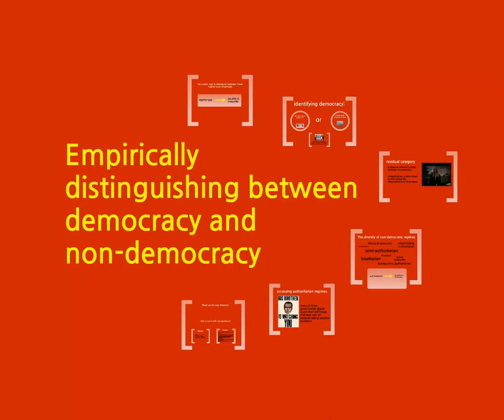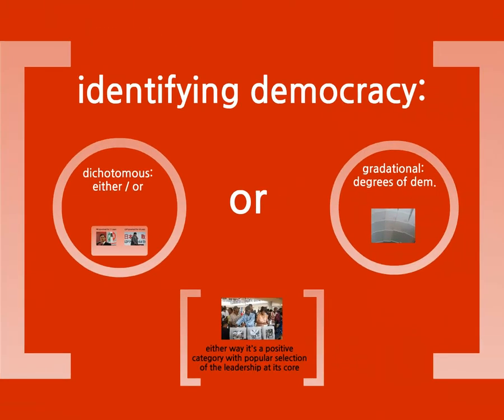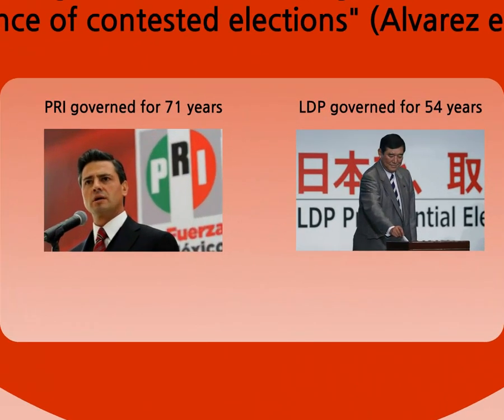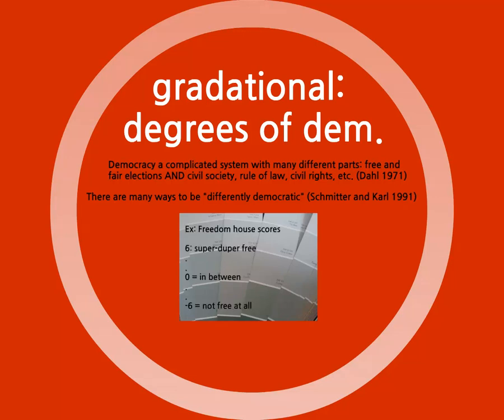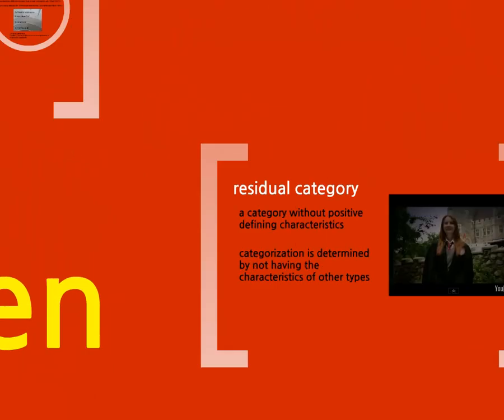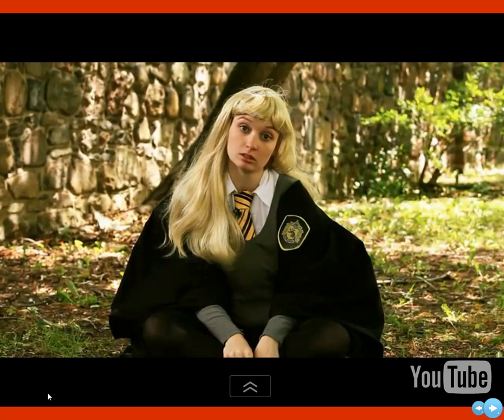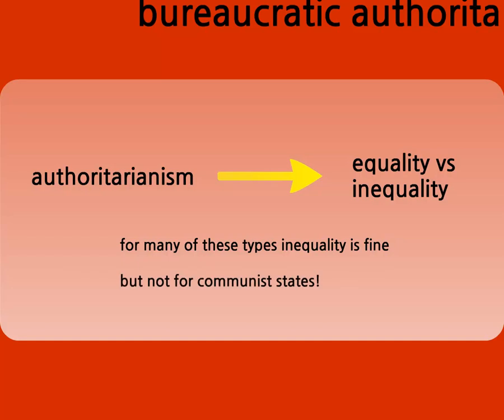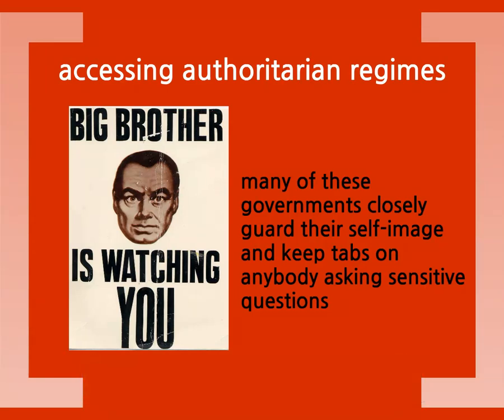4 1 Sorting Democracy and Non Democracy